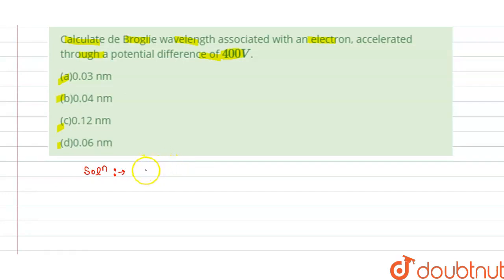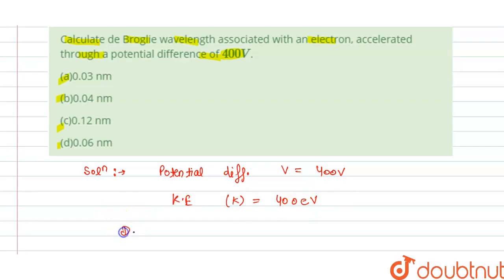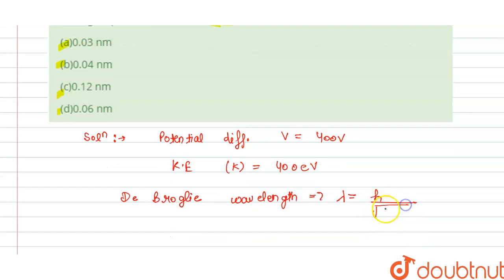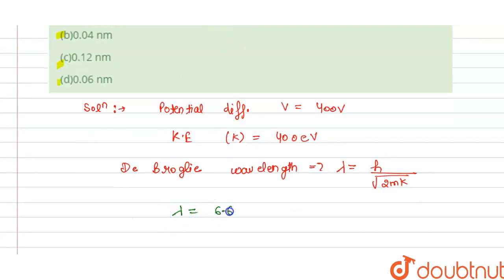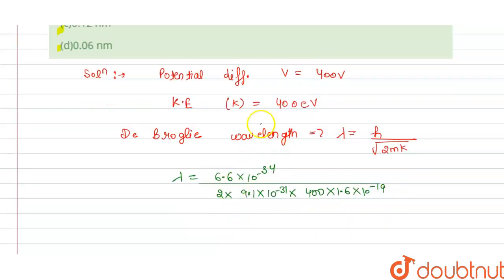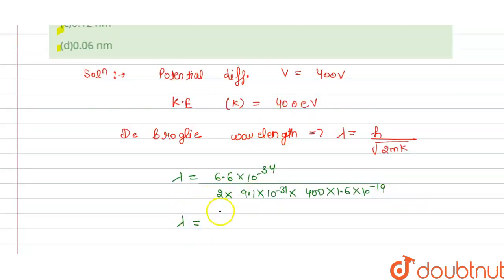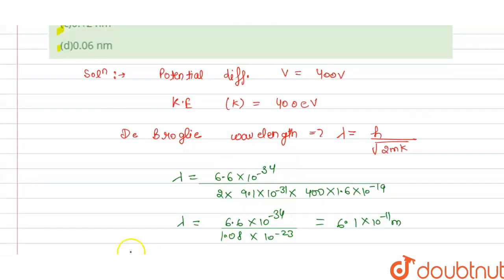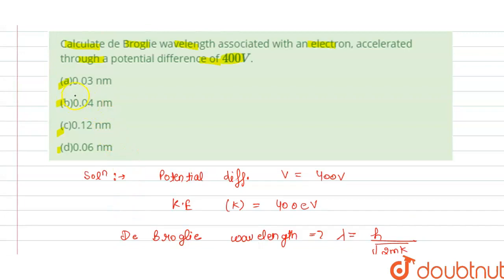Calculate de Broglie wavelength associated with an electron, accelerated through a potential dif...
Calculate de Broglie wavelength associated with an electron, accelerated through a potential difference of 400 V.
Class: 12
Subject: PHYSICS
Chapter: NTA NEET SET 75
Board:NEET

👉 Have Any Query? Ask Us.